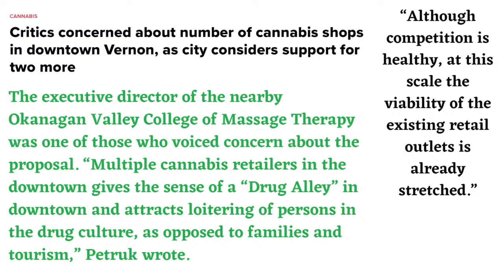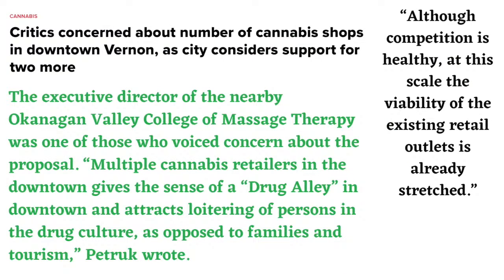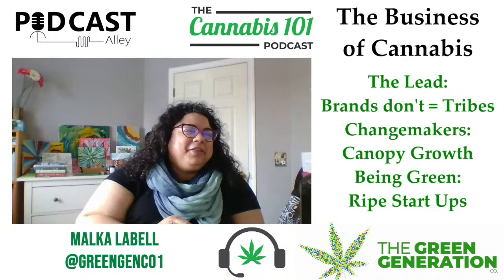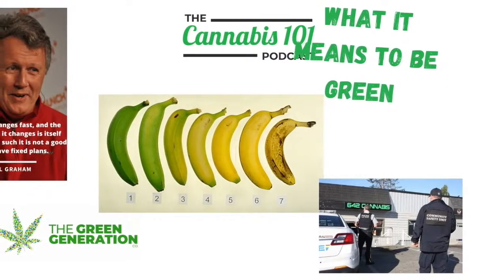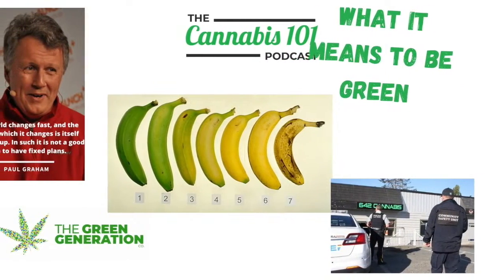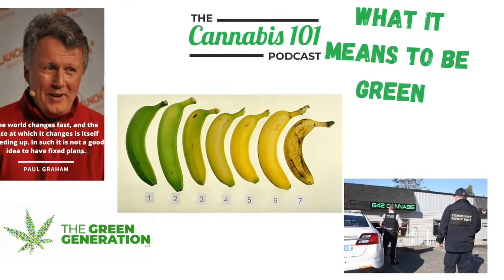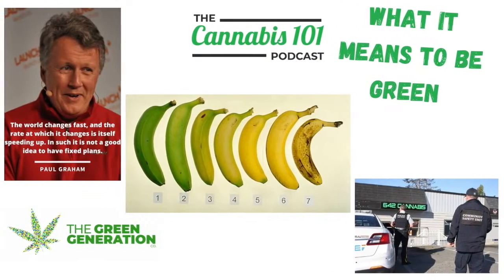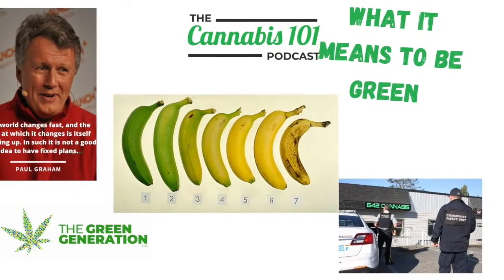Cannabis 101 Podcast Episode 81 Hour 1